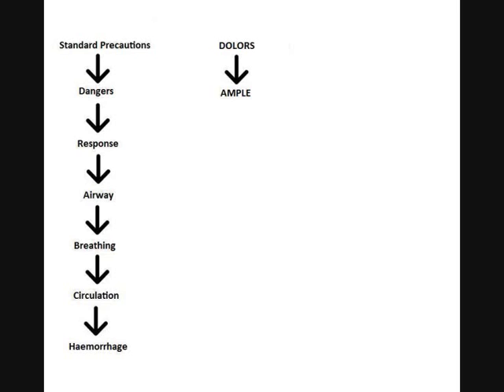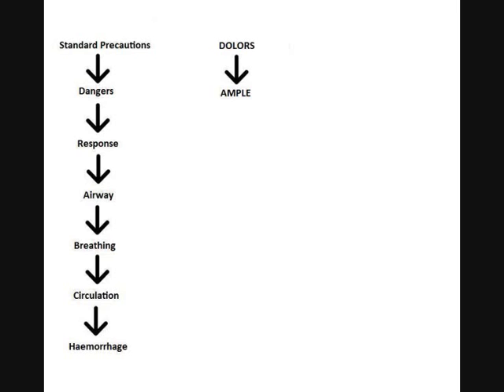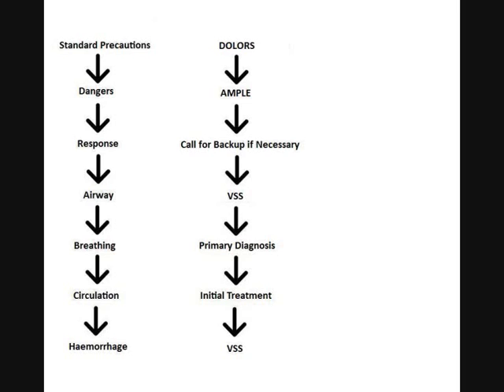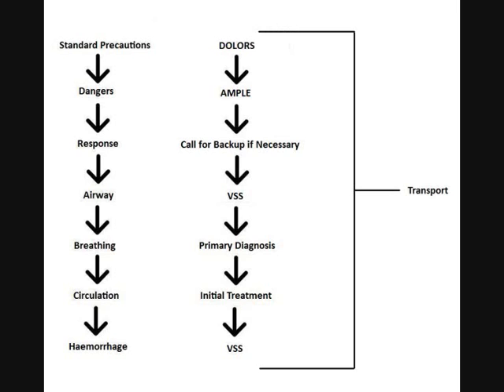My Conscious Chest Pain Approach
A quick explanation of my personal conscious chest pain patient approach I have used this semester.